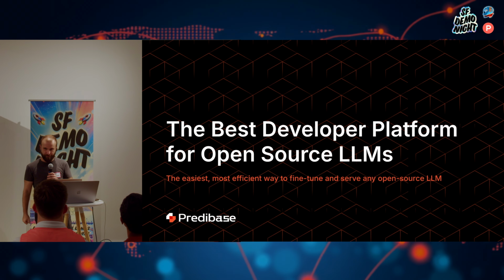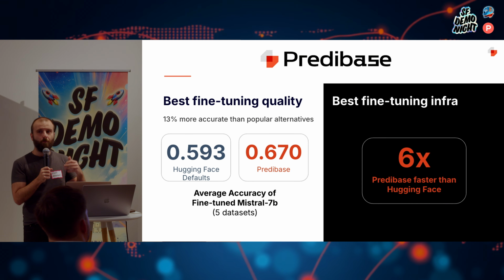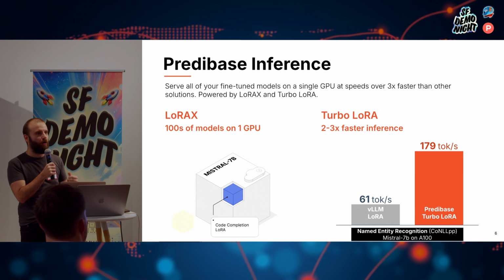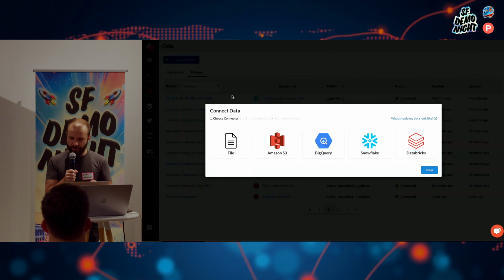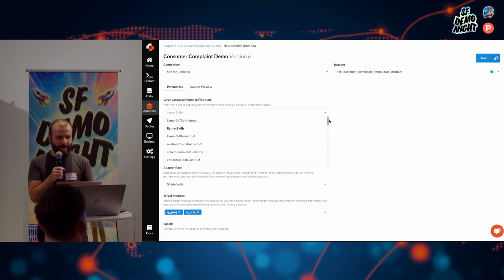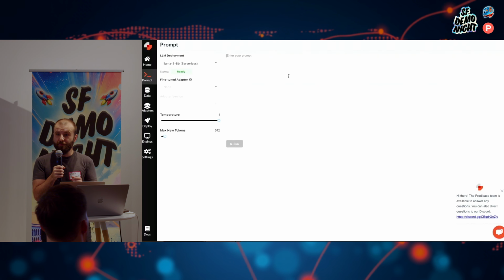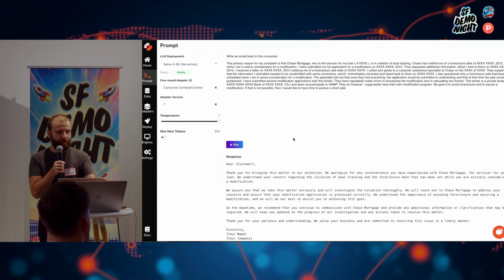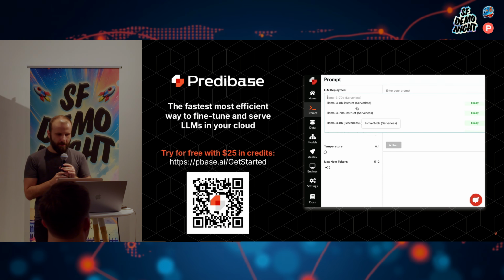Platform For LoRA Fine-Tuning and Serving LLMs - Predibase - The GenAI Collective SF Demo Night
​Predibase is the developer platform for productionizing open-source AI. Predibase makes it easy for engineering teams to cost-efficiently fine-tune and serve small open-source LLMs on state-of-the-art infrastructure in the cloud — without sacrificing quality.

​​​​The GenAI Collective is a non-profit, grassroots community of 25,000+ founders, researchers, operators, and investors representing the global forum for AI and technological progress. Through world-class events, workshops, and online forums, members leverage their diverse perspectives and innovative minds to foster meaningful relationships, solve challenging problems, and define the future of AI.

Data Phoenix is the voice of the AI and Data industry, delivering the latest news, insights, and practical knowledge to help professionals and organizations thrive in a rapidly evolving field. From covering groundbreaking technologies and startup funding announcements to hosting webinars, interviews, and curated events, we provide a platform for learning, discovery, and growth.